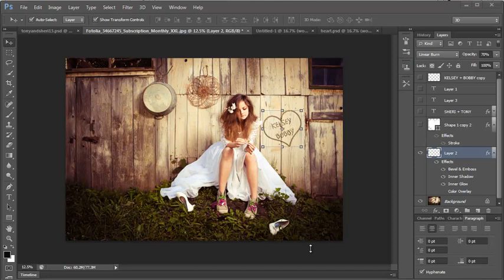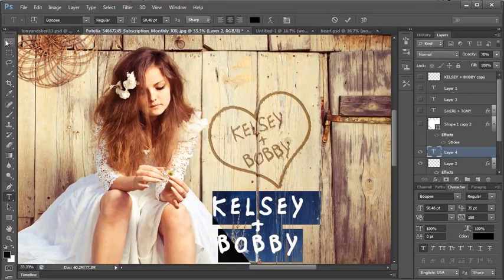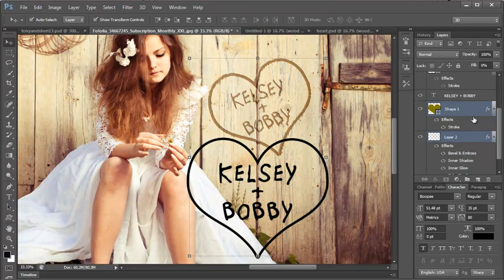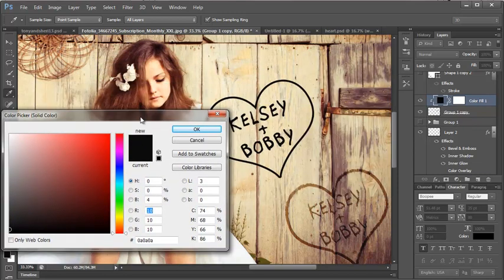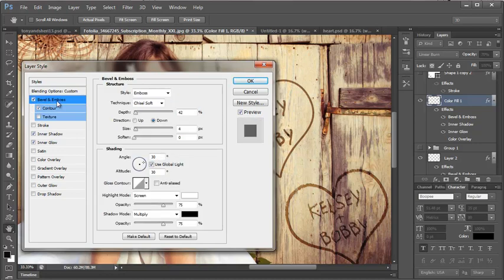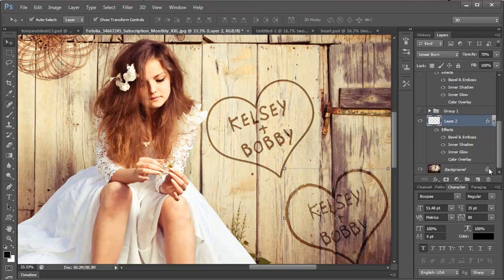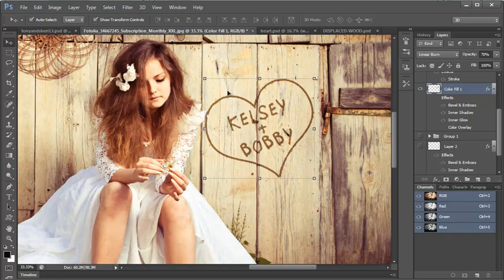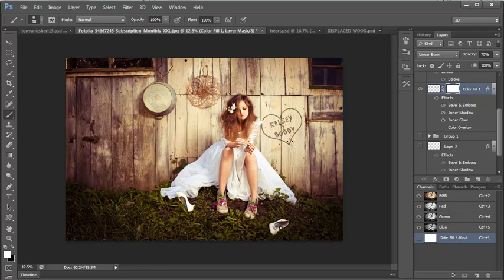How to Carve a Name and Heart into wood with Photoshop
How to Carve a Name and Heart into wood, a tree or barn with Photoshop